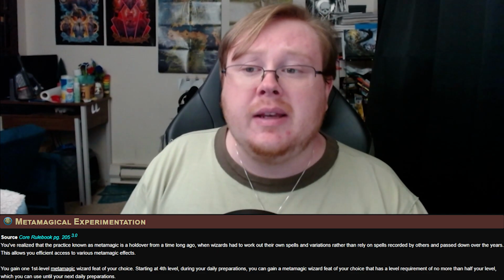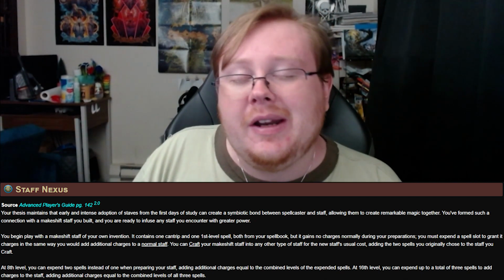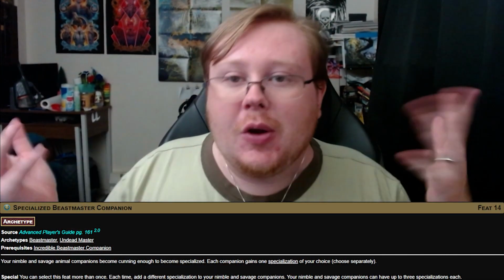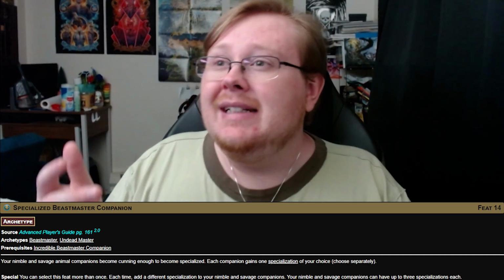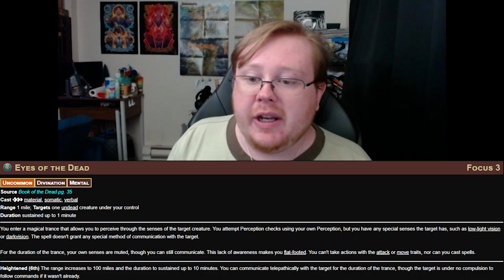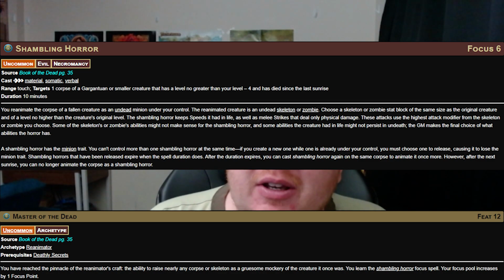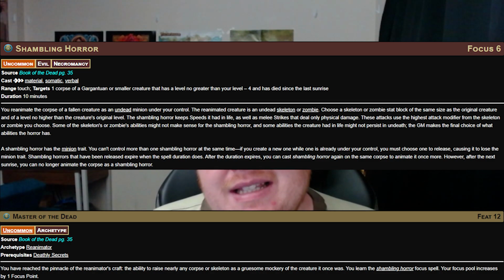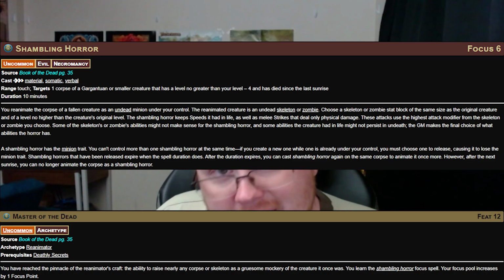Pathfinder 2e Wizard Build | True Necromancy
Attributes
1. Int
2. Wis
3. Con

 Skills
1. Occultism
2. Religion

 Wizard Features
School - Conjuration
Thesis - Metamagical Experimentation

 Feats
1st - Reach Spell (from Metamagical Experimentation)
2nd - Undead Master Dedication (I recommend Ghost)
4th - Mature Undead Companion
6th - Linked Focus
8th - Incredible Undead Companion
10th - Reanimator Dedication
12th - Bonds of Deaths
14th - Specialized Undead Companion
16th - Deathly Secrets
18th - Master of the Dead
20th - Free Space (I recommend Additional Companion from Undead Master)

 Spells
Animate Dead - Duh

 Archetypes
1. Ritualist
2. Lich
3. Shadowcaster

 Ancestries
1. Dhampir Versatile
2. Fetchling